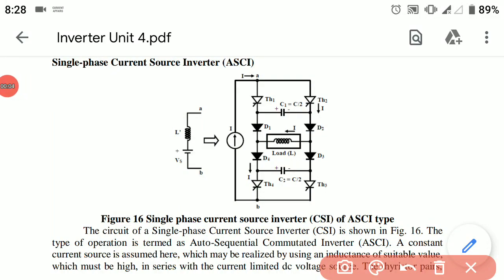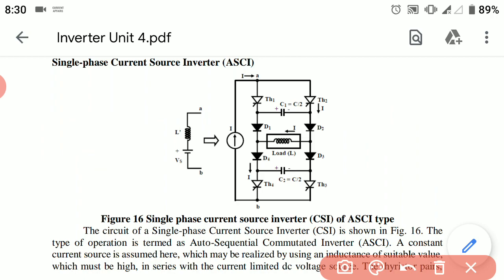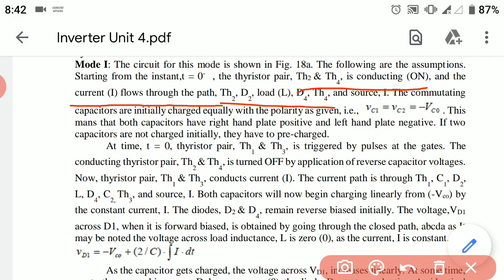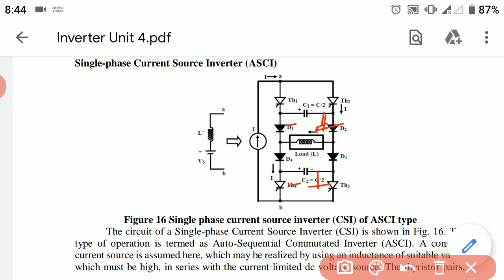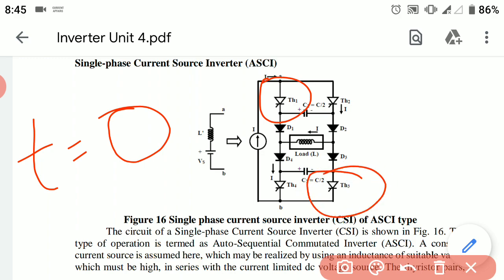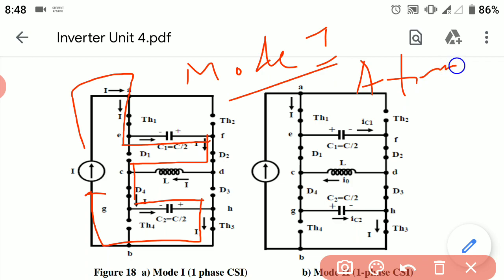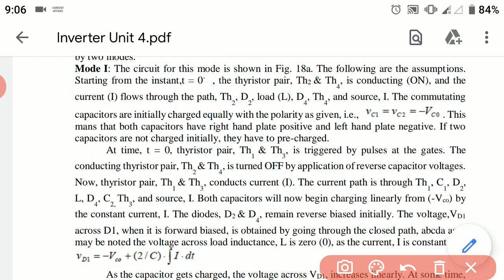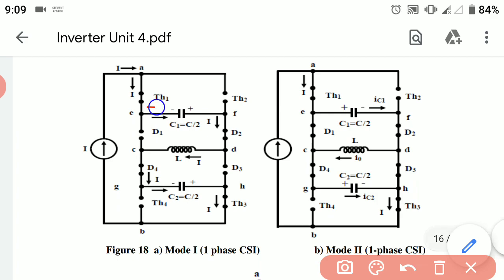Ep.12 Inverters/ Current Source Inverters ( CSI) - MODE-I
Inverters/ Current Source Inverters ( CSI) - MODE-I/ Current Fed Inverters